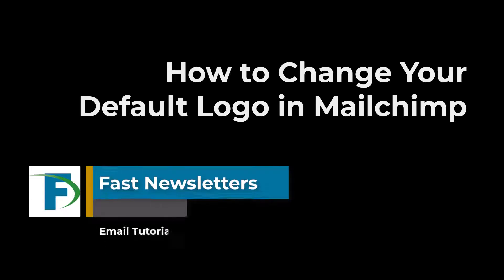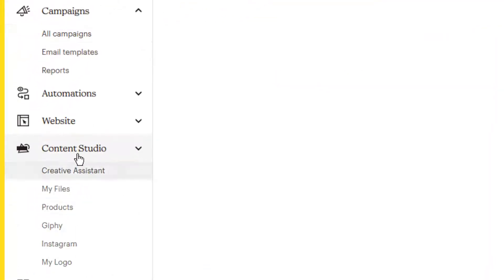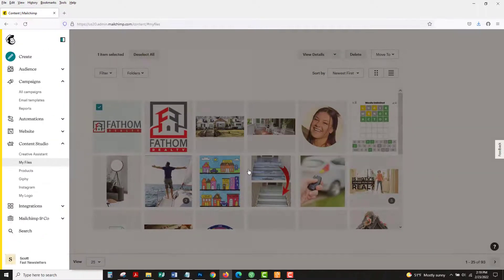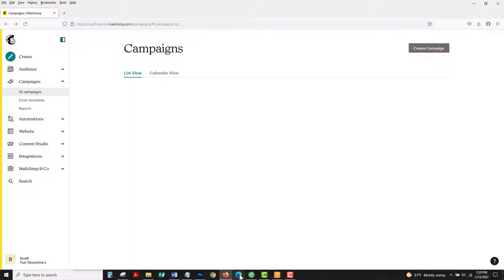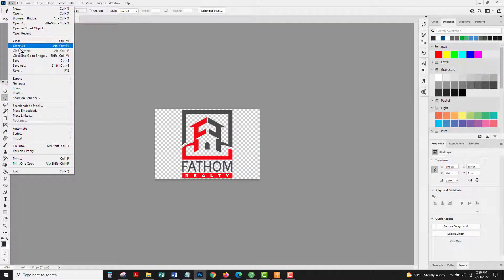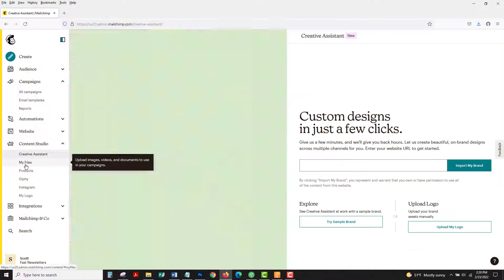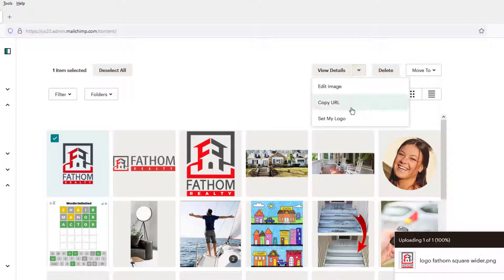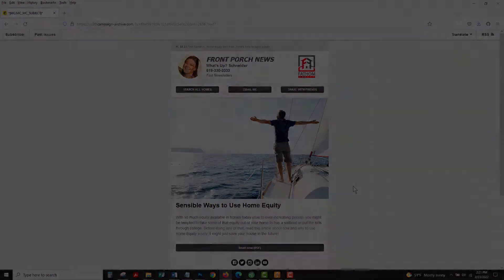RESIZE your Mailchimp default logo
Tall logos do not automatically convert to a smaller "footprint" in your Fast Newsletters. Tall logos simply take up too much space at the top. It's preferable to use a wide rectangular logo, rather than a tall logo. However, if you want to keep your tall logo, you can use it if you widen the canvas so you have a wide rectangular canvass holding your tall logo. This video show you how to make that change.

Free photo editing online software we recommend is You can change the canvas size (vs. the image size), making it a wide rectangle.